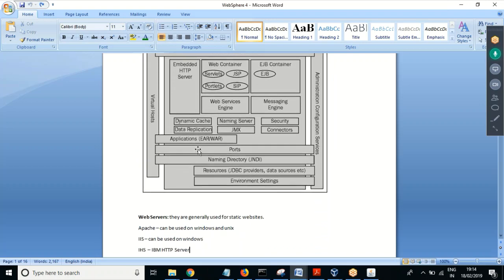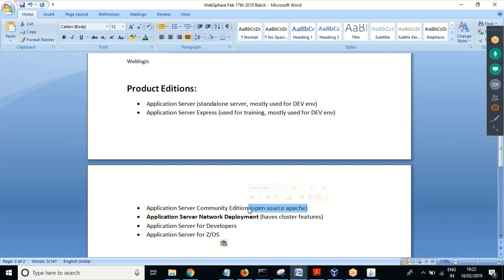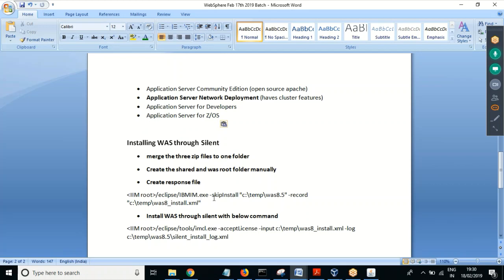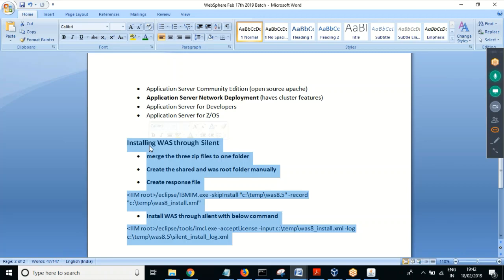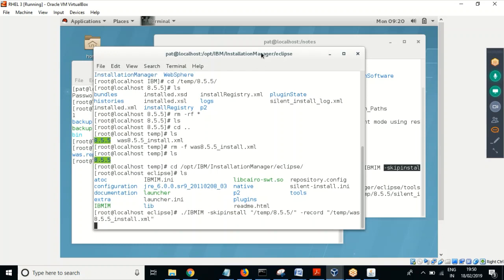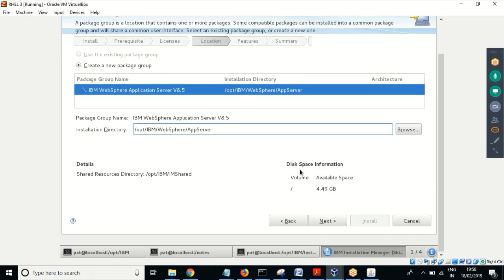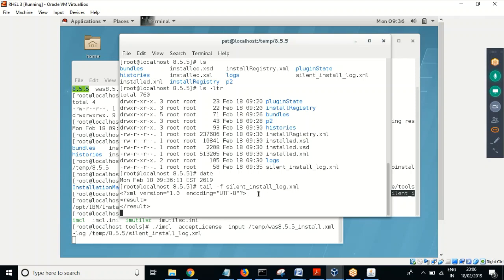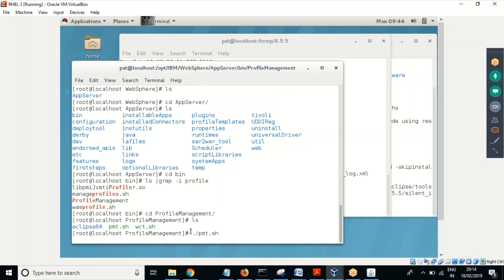Demo Class2 - Installation of WebSphere Application Server Version 8.5.5 on Linux in Silent Method